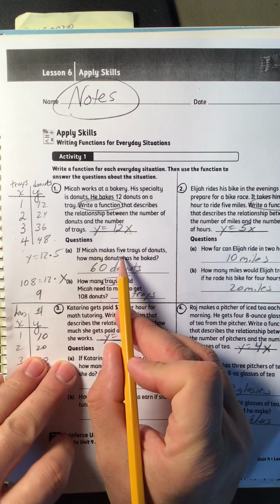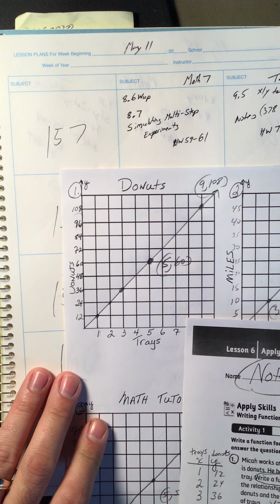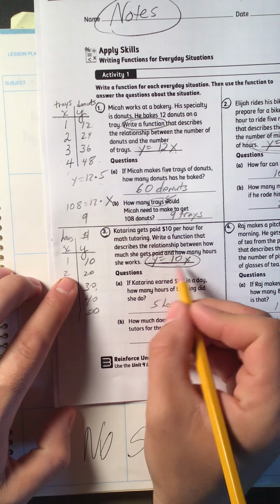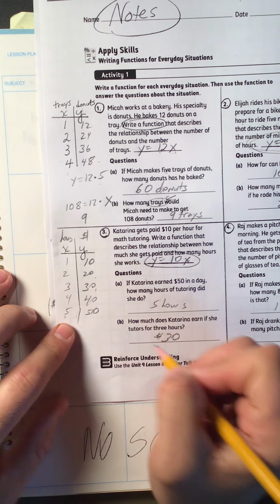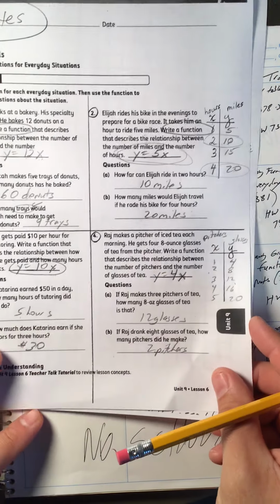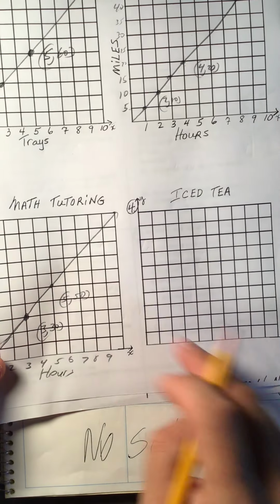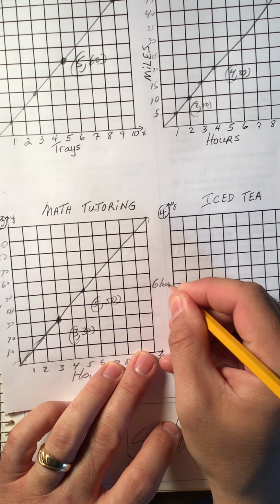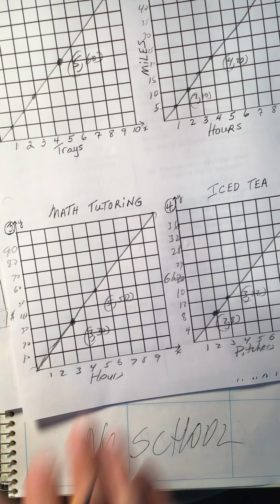5.12.20 (9.6 Video)